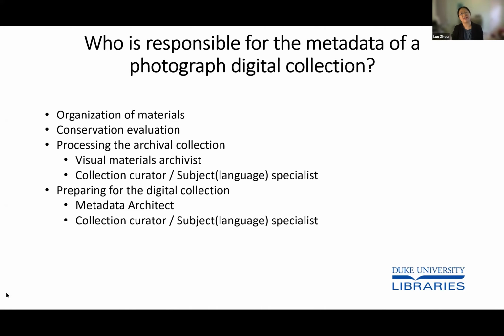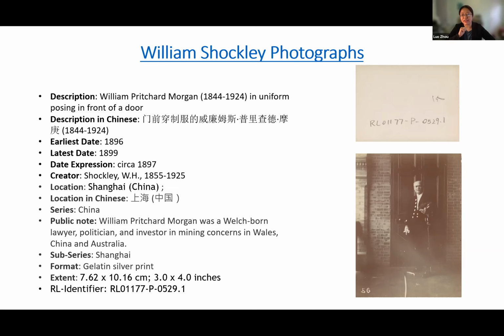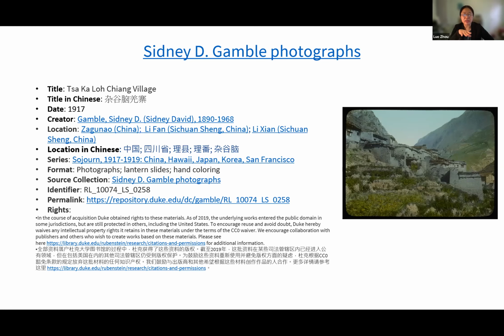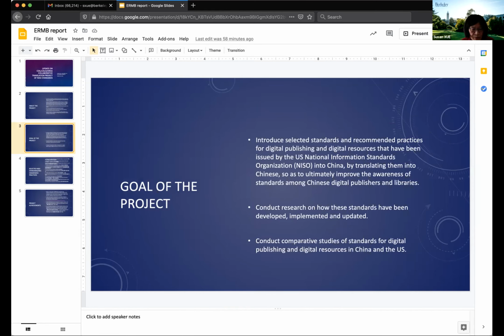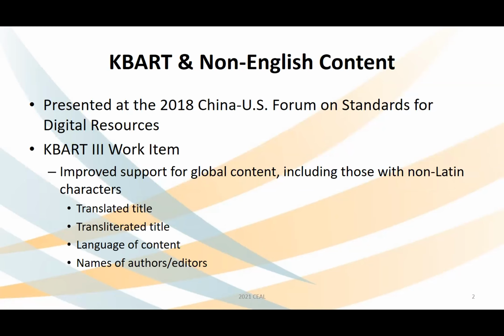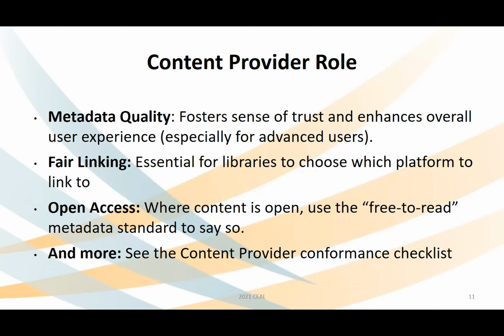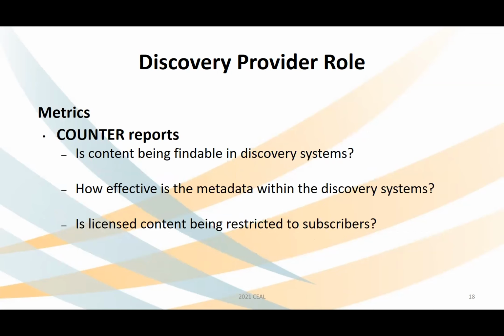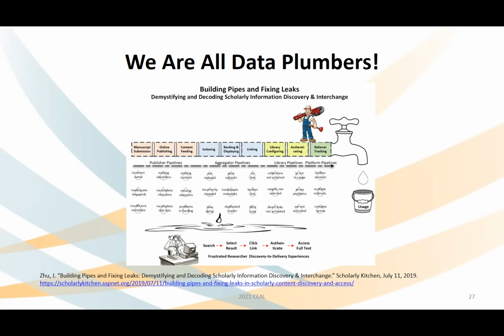2021 ERMB Workshop: Managing standardized metadata for digital and e-collections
2021 CEAL Preconference workshop held on March 16th and organized by the CEAL Task Force on Metadata Standards and Best Practices for East Asian Electronic Resources.